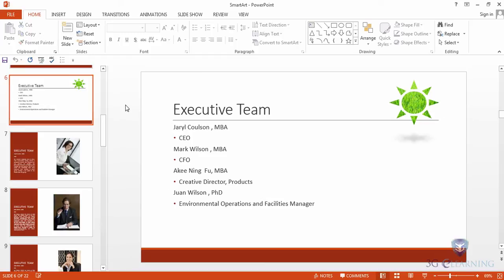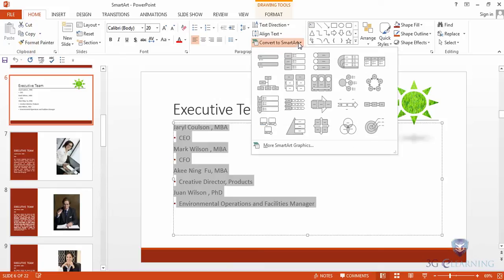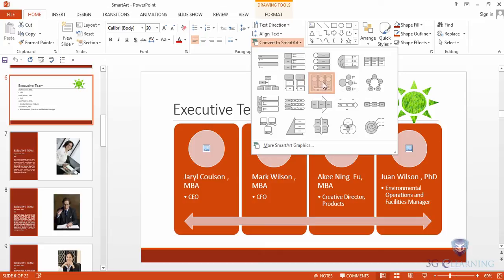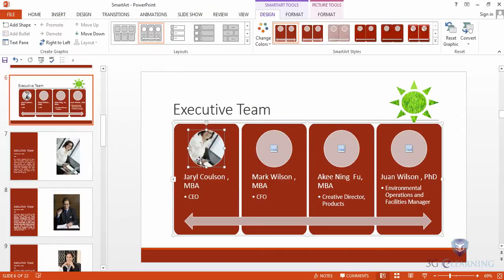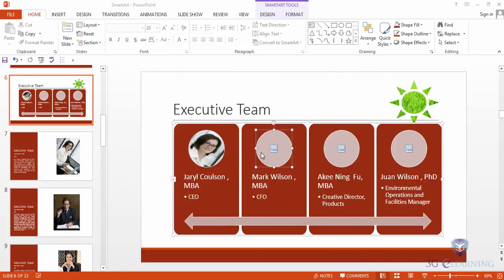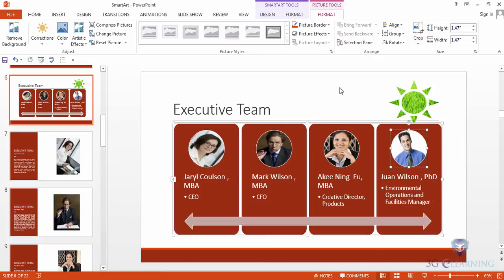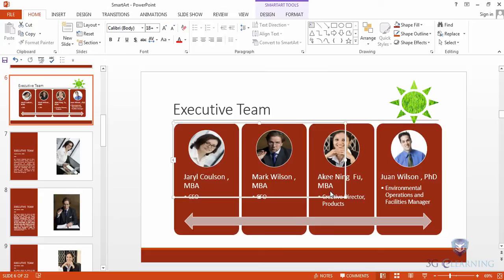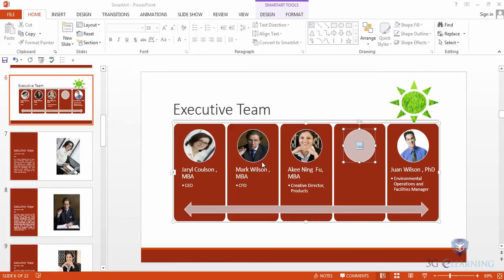33 Using SmartArt